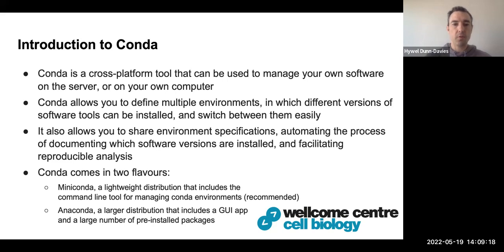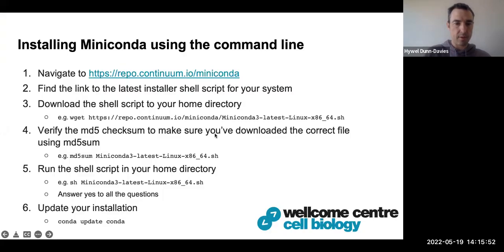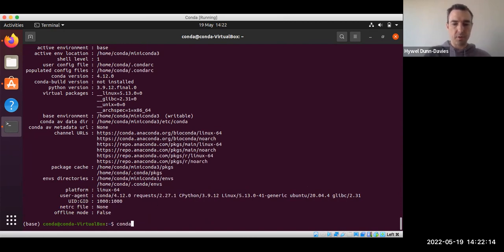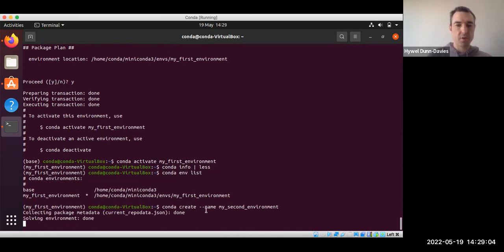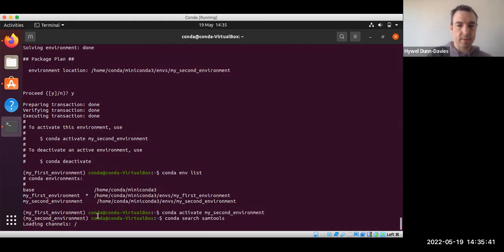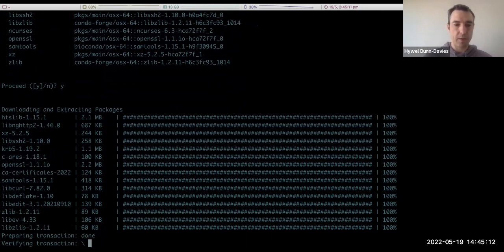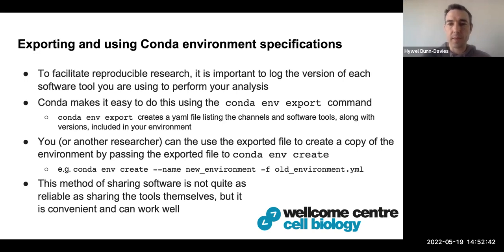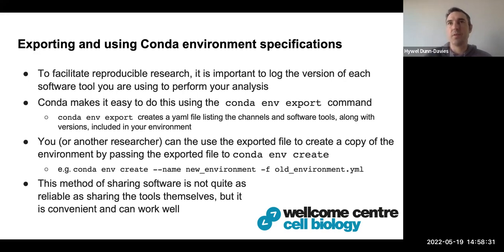Conda: Manage your own software environments (Bioinformatics Live)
Conda is a package and environment management system that allows you to quickly install, run and update software packages and their dependencies. Conda installs in your own directory allowing you to manage your own software without admin privileges. Conda easily creates, saves, and switches between virtual environments, providing control over the software packages and versions available to individual projects.

* How to install Conda on a server or your own computer
* The difference between Anaconda and Miniconda
* How to find and install software available via Conda
* How to manage software environments for different projects in Conda
* How to run different versions of the same package
* Sharing environments with other researchers